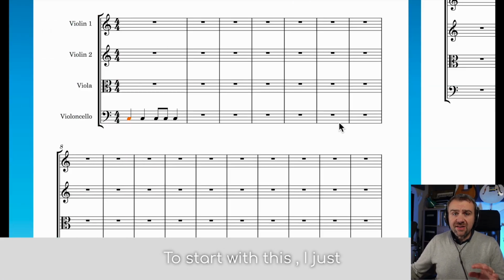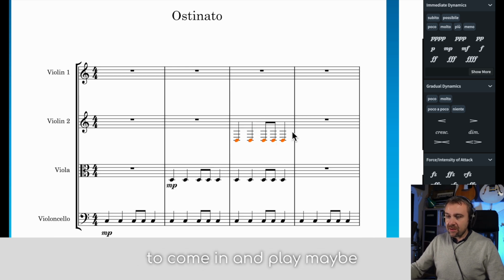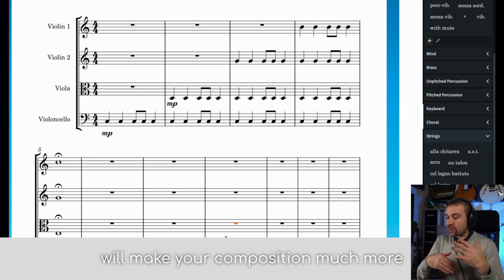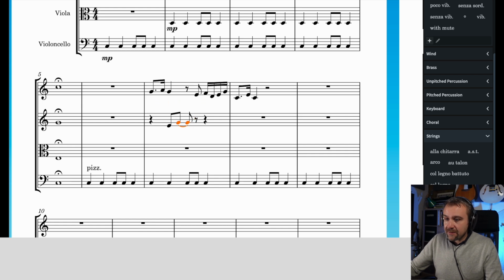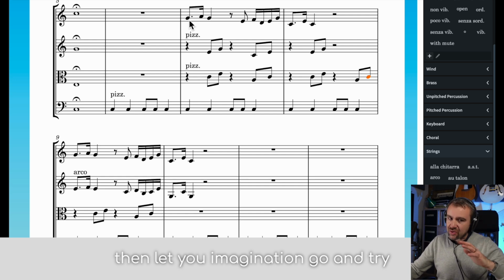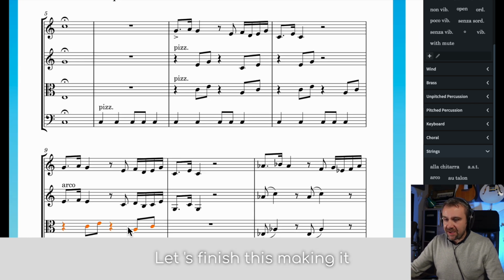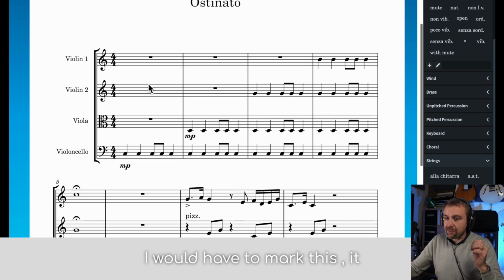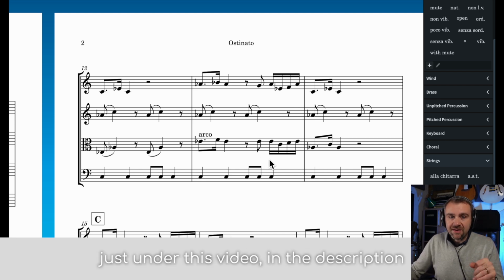Composer's Toolkit: Ostinato - Part 1 Notation Software